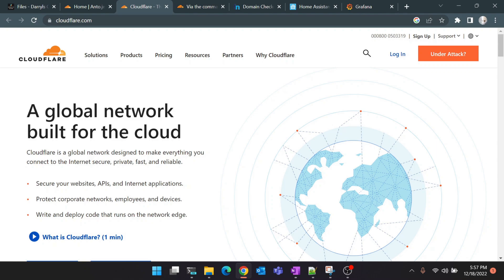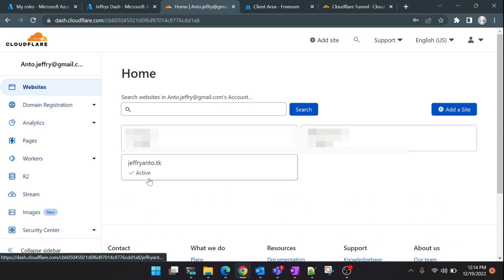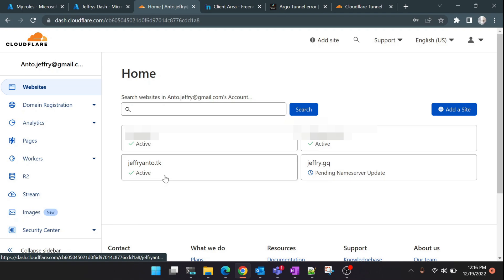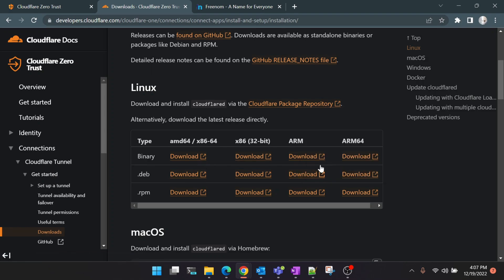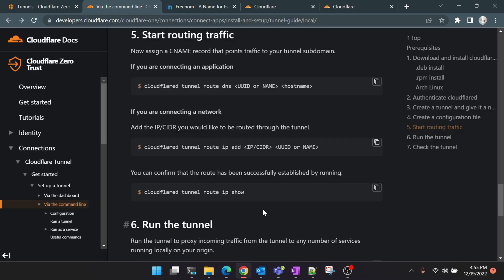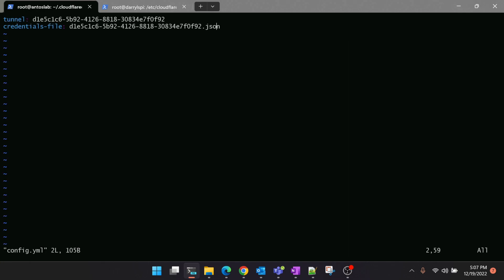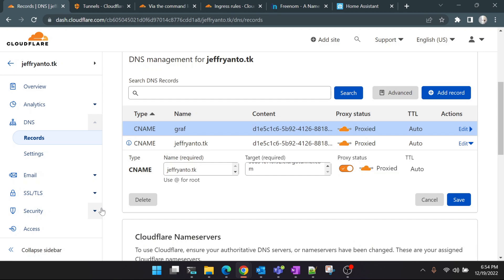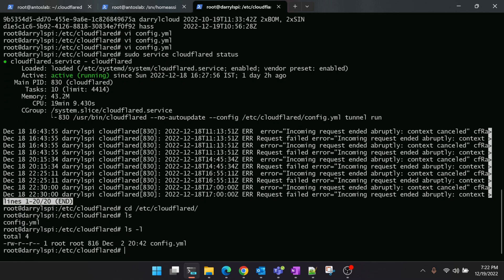Cloudflare tunnel on Raspberry Pi : Free Remote Access for your self-hosted services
In this tutorial we will be setting up Cloudflare Tunnel on Raspberry Pi & I’ll show you how to quickly get a free domain name and easily set up Cloudflare Tunnel to securely access you self-hosted services from the Internet !

We will go through the below listed process in this video

- Buying a free domain name
- Creating a CloudFlare account
- Configuring nameservers to point your domain to CloudFlare
- Installing Cloudflare service and setting up tunnels
- Add Multiple application to the tunnel (Ingress Rules)

00:00 Intro
01:12 Demo
01:44 Domain name registration - Freenom
02:18 Cloudflare account creation and add domain
05:10 Access Zero Trust Dashboard
05:40 Installing Cloudflare service in Raspberry Pi
08:17 Creating the first tunnel
08:45 Route traffic through the tunnel
11:10 Starting the tunnel
11:47 Adding multiple services in Ingress rules
12:24 Creating a subdomain for the second service
14:06 Run cloudflared as a service